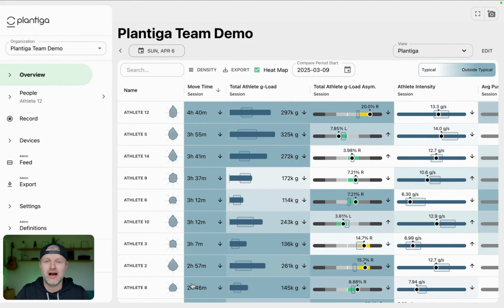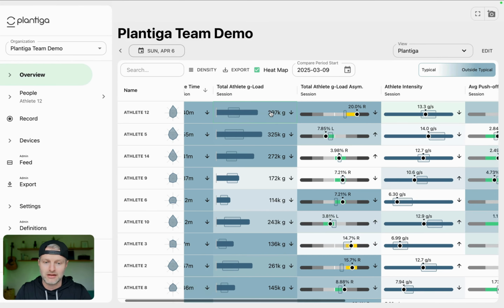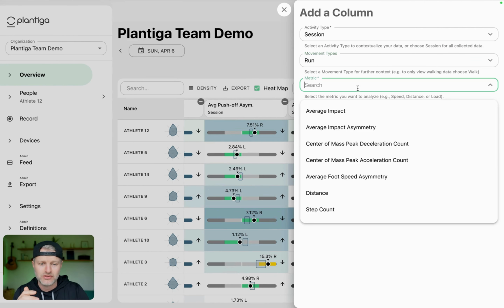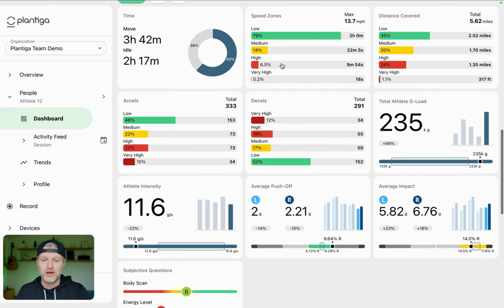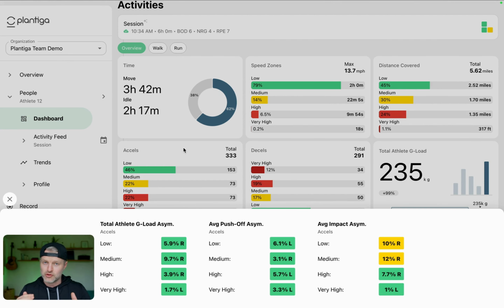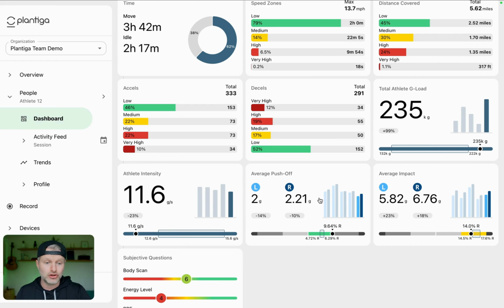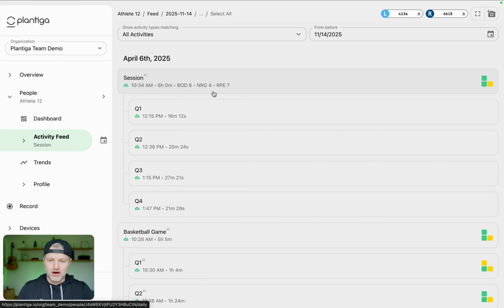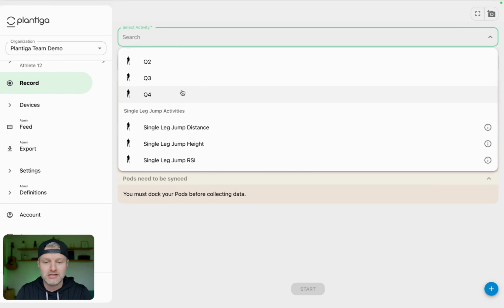Plantiga For Basketball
In this video, we walk through how Plantiga is used in basketball. We cover the team view, show how coaches can customize the metrics they care about, and break down how these insights apply on court. We also dig into the athlete dashboard, activity cards, trend reports, and our structured running and movement tests—all within a basketball environment, measuring real on-court data from real players.